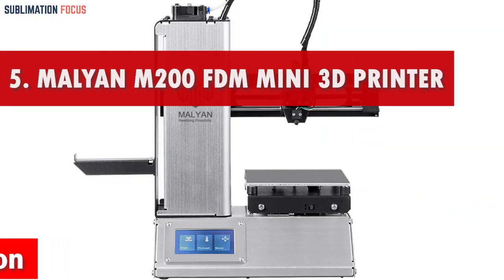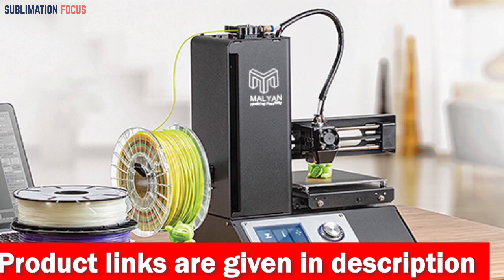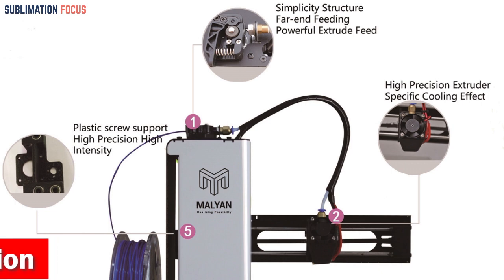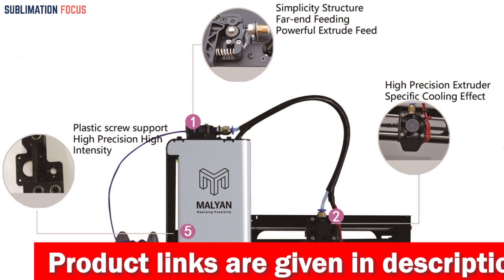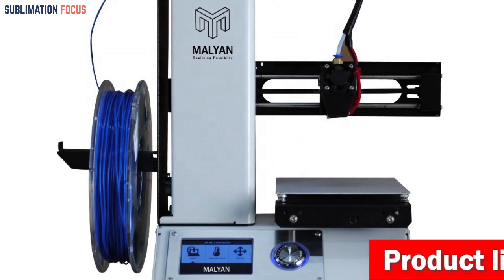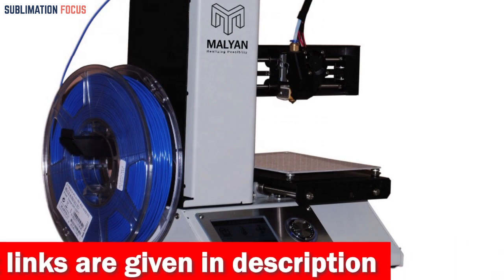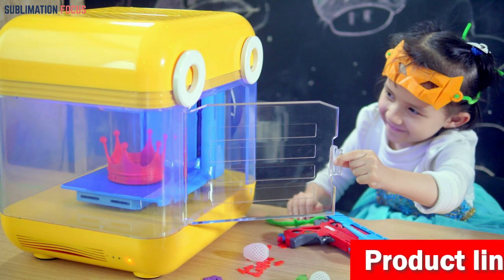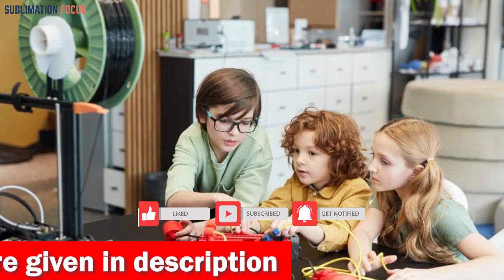MALYAN M200 FDM Mini 3D Printer | 2024 Review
(Amazon)

Have you been on the hunt for the ideal 3D printer for kids that combines simplicity, versatility, and reliability? Look no further than the MALYAN M200 FDM Mini 3D Printer, a standout choice for 2024. This fully assembled printer is designed with young creators and beginners in mind, making it incredibly easy to dive into the exciting world of 3D printing. One of the most notable features of the MALYAN M200 is its effortless setup. It arrives ready to use, complete with a sample PLA filament for testing and a preloaded MicroSD card featuring a collection of 3D models to inspire your child's imagination. Additionally, you can explore and download more 3D models online or create your own using 3D modeling software. This printer offers a fantastic degree of flexibility, supporting various 1.75mm 3D filaments so your child can experiment with different materials and colors, enhancing their creative potential. Whether you prefer basic filaments like PLA or something more specialized, the choice is yours. With a printing size of 120x120x120mm, this printer is ideal for crafting small to medium-sized objects. Printing is a breeze from both Windows and Mac PCs using a USB connection or from the MicroSD card that comes with 3D model files. The printer is also compatible with popular slicing and control software like Cura and Repetier, allowing you to tailor your printing experience. The compact desktop design ensures that it seamlessly fits on any desk or workspace, with an open frame for easy monitoring of the printing process. The all-metal hotend and heated build plate provide stability and high-quality prints with minimal effort, making this printer a reliable choice for young creators and beginners. In conclusion, the MALYAN M200 FDM Mini 3D Printer is the perfect tool to spark your child's creativity. Its simplicity, versatility, and stability make it a top pick for those embarking on a 3D printing journey. With this printer, the world of endless possibilities is at your child's fingertips.
Best 3D printer for kids
Best kids 3D printer in 2024
2024 best 3D printer for children
Best kid-friendly 3D printer
Easy to use 3D printer in 2024
Best 3D printer for 11 year old
Educational 3D printer for kids
Affordable 3D printer for children
Best child-safe 3D printer
Best beginner-friendly 3D printer
Kid-approved 3D printer
Creative 3D printer for kids in 2024
Budget-friendly 3D printer for kids
2024 best 3D printer for young makers
Easy set-up 3D printer for kids
Interactive 3D printer for children
Best value 3D printer for kids
Parent-approved kid's 3D printer